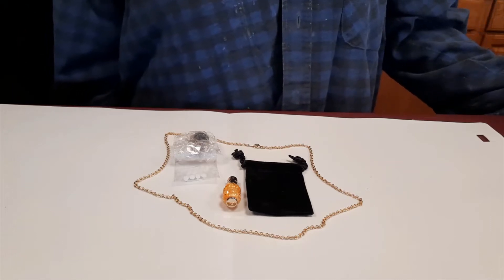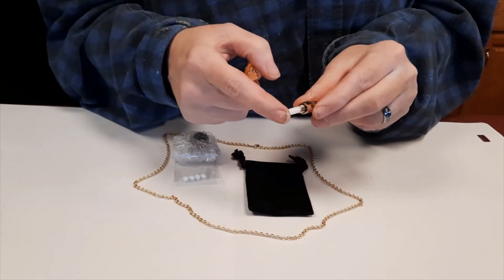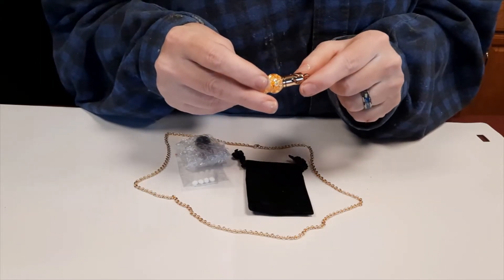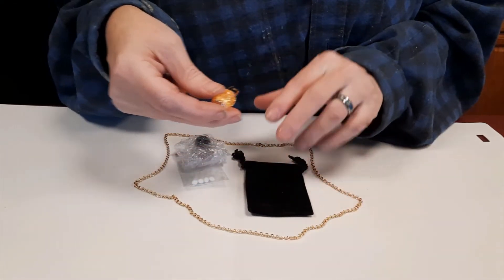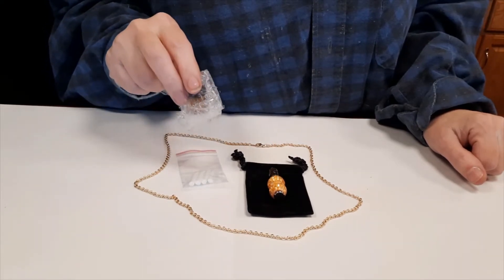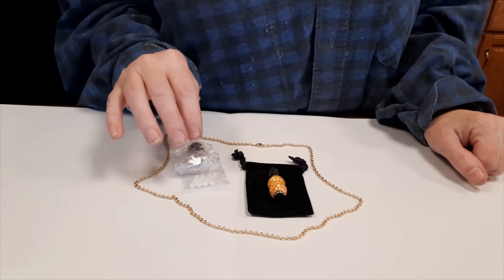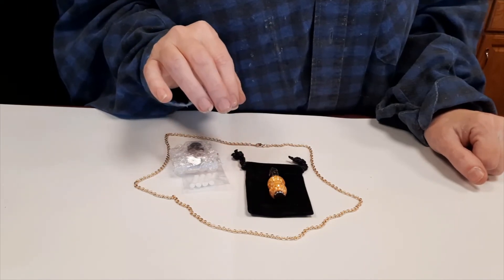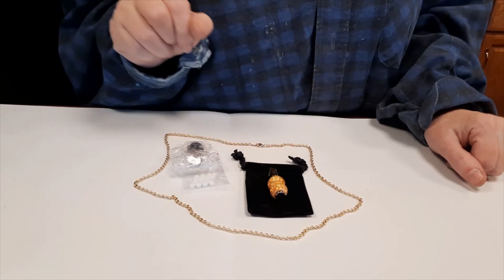Aromatherapy Necklace Showcase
This is a showcase of the Aromatherapy Necklace